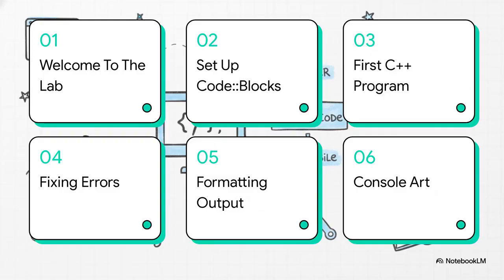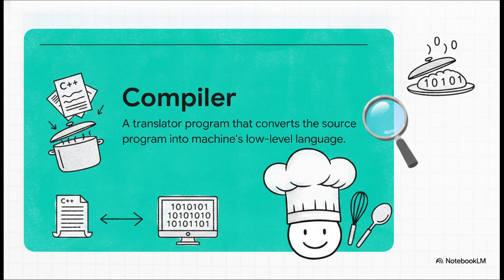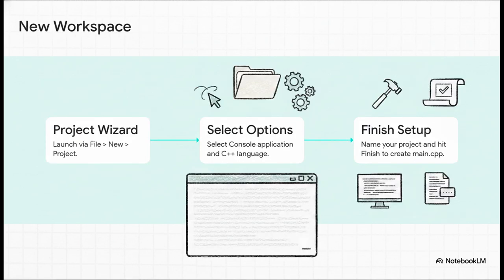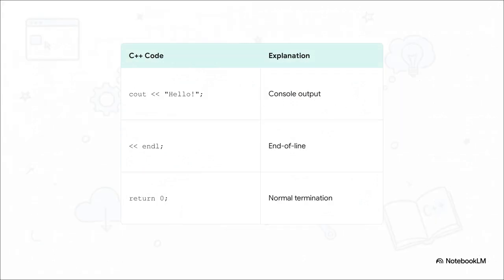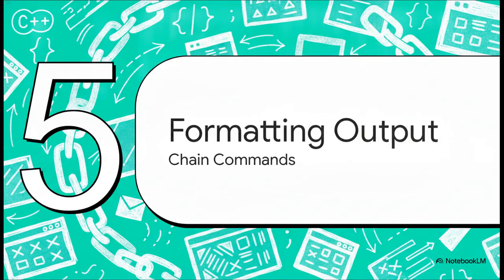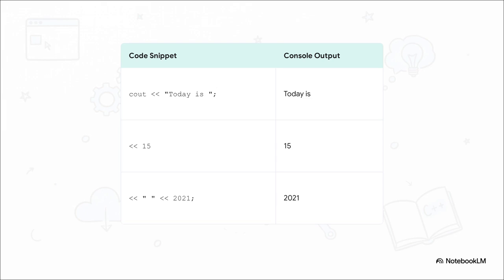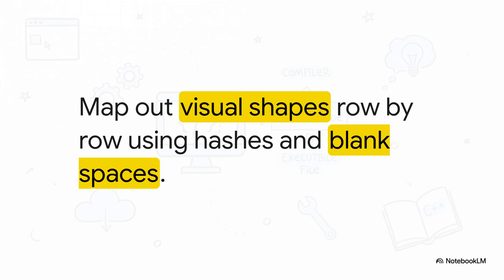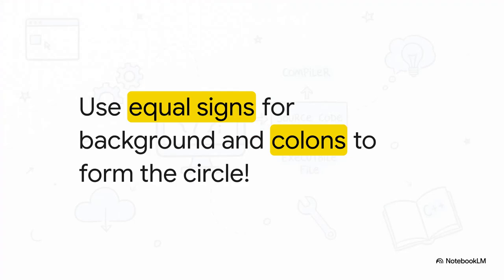01 Introduction to the C++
This laboratory guide serves as an introductory roadmap for students to master the foundational workflow of C++ programming using the Code::Blocks integrated development environment (IDE). The text outlines the essential progression from drafting a source program in an editor to employing a compiler for translating human-readable code into executable machine instructions. Through a series of practical examples, it emphasizes the importance of standard syntax, such as preprocessor directives, the std namespace, and the main function, while demonstrating how to manipulate console output using streams and escape sequences. Ultimately, the document aims to build technical proficiency by guiding learners through software installation, project configuration, and the debugging process required to resolve syntax errors.